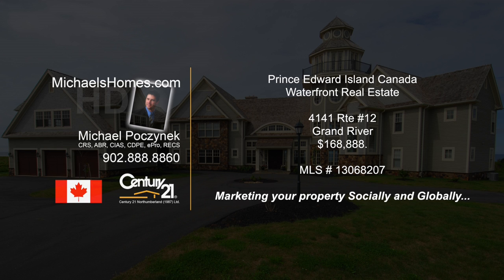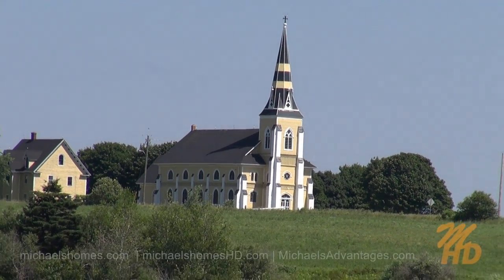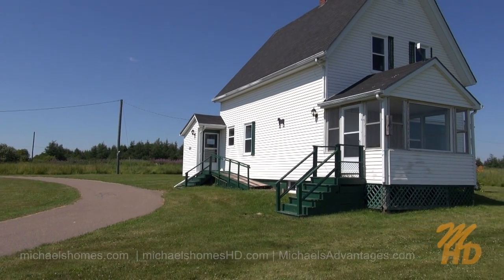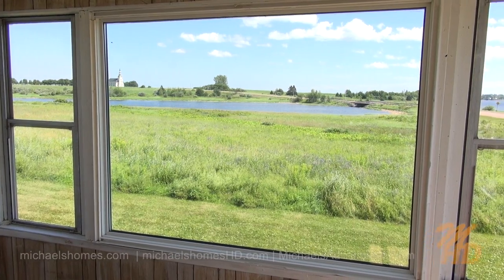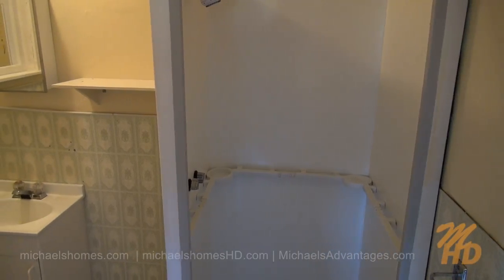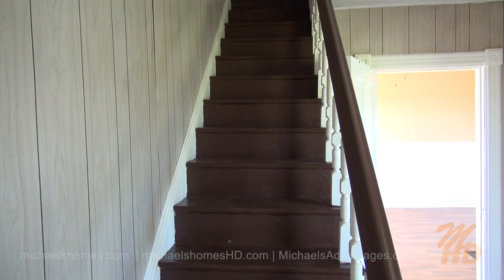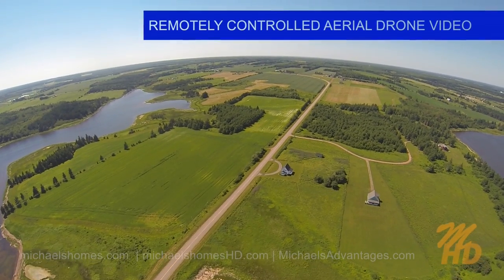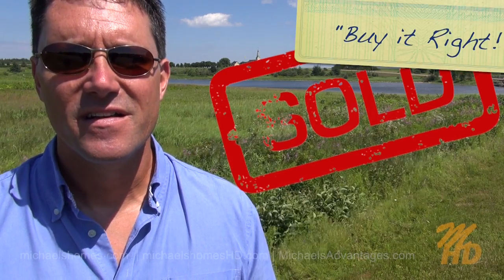4141 Grand River Waterfront House Acreage Prince Edward Island PEI Canada Century 21 Northumberland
| Call Toll Free 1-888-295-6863 or direct (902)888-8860. Michael Poczynek, CRS, ABR, CIAS, CDPE, ePro, RECS, is your "High Definition Real Estate Agent" -- Marketing Socially and Globally.  The only Realtor you will ever need for information on any MLS or non-MLS listing from any Broker, Agent, or Private Seller in Prince Edward Island Canada.
MLS Description:

Location, location, location. Enjoy a gorgeous panoramic water view from this well maintained waterfront house on a very large 4.2 acre lot. Views of Grand River, a Church in the distance, and rolling hills. Great place for boating and water sports.
Located near Grand River, Bayside, Birch Hill, Belmont, Belmont Lot 16, Wellington, Arlington, Sherbrooke, St. Nicholas, Miscouche, St. Raphael, Union Corner, Mont Carmel, Malpeque Bay, Port Hill, Tyne Valley, Cap-Egmont.
Located west of Charlottetown, the Confederation Bridge in Borden, Kensington, and Summerside.
This Video pre and post production by:
629 Water Street East
Charlottetown Office:
Century 21 Colonial Real Estate PEI
111 St Peters Road